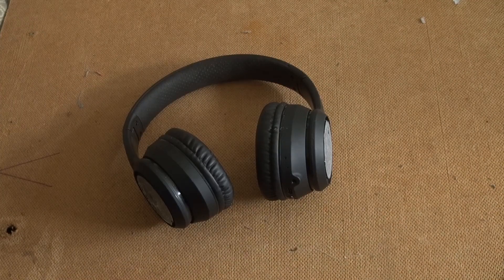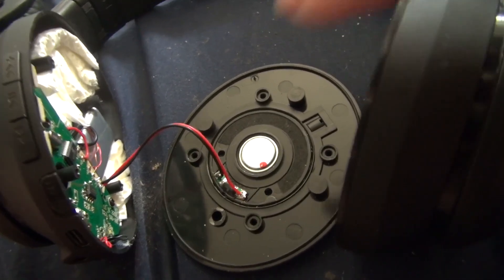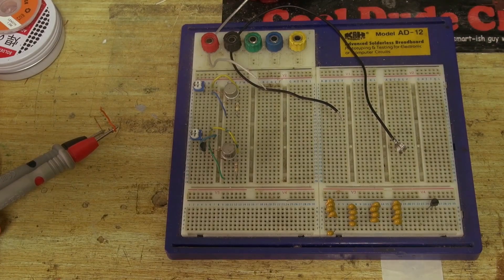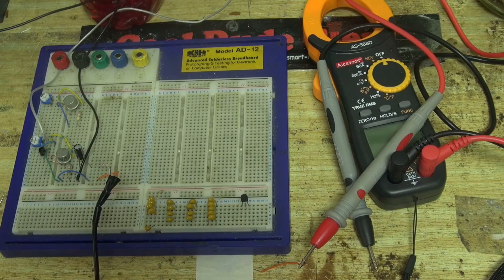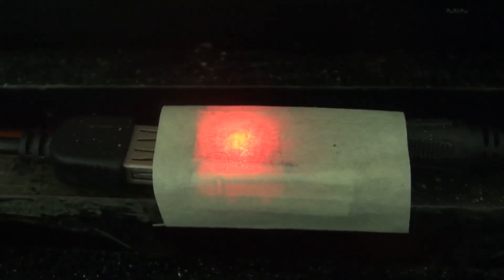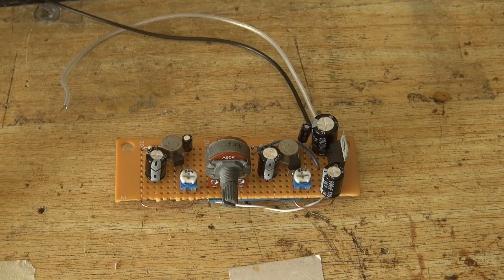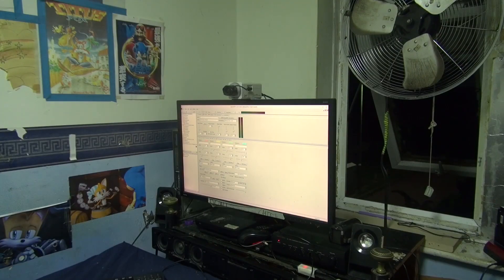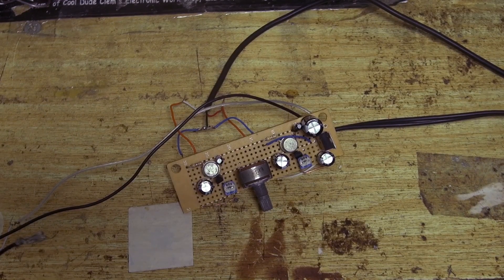DIY simple two transistor (or 4 transistor for stereo) headphone amp, and a couple of rants!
For those who don't want to watch the whole thing:

00:00 Intro.
00:11 Rant about my Juice Go headphones.
01:24 They sound surprzingley good through a good mic.
02:35 Sound "Quality" of the built in mic (it's not great).
02:56 Failed "upgrade" attempt.
03:27 What I wish the sky would look like all the time.
04:00 First idea for headphone amplifier circuit.
04:49 Selecting an emitter resistor.
05:44 A few tests on the darlington and non-darlington version of the circuiit.
10:32 Why I use an external USB sound device.
11:33 What I'm going to go with.
11:48 The build has started.
12:27 Testing what I've done so far.
13:20 The completed build.
13:45 Attaching the input and output wires, plus a rant about people.
16:21 I've listened to the circuit and it sounds great!
16:38 How it sounds through the camera's crappy mic.
18:38 Final schematic.